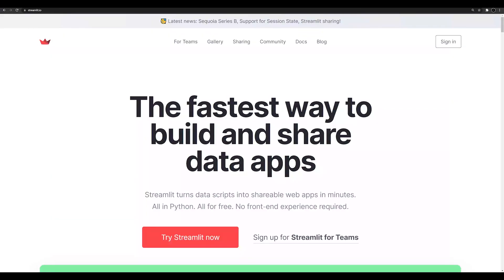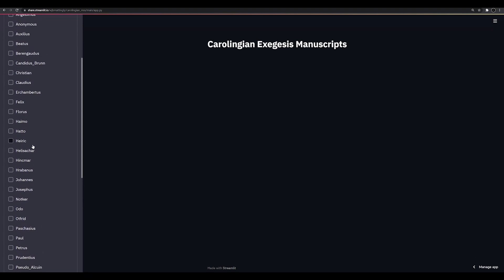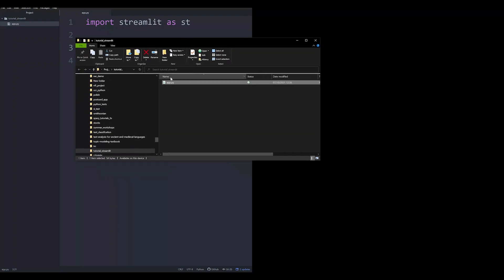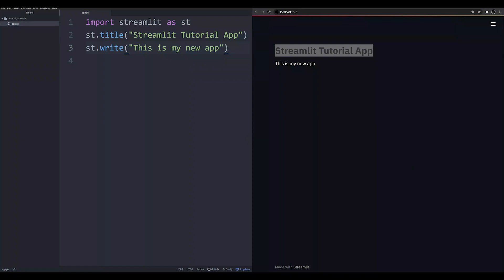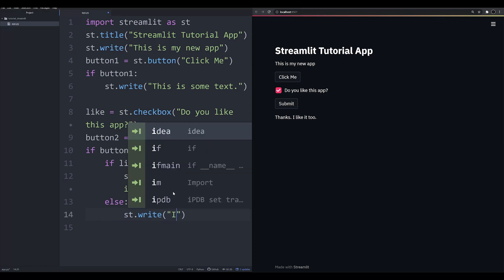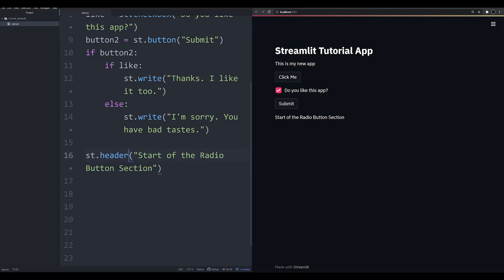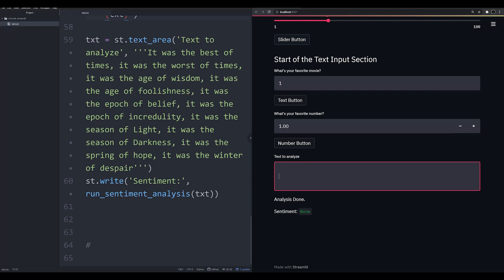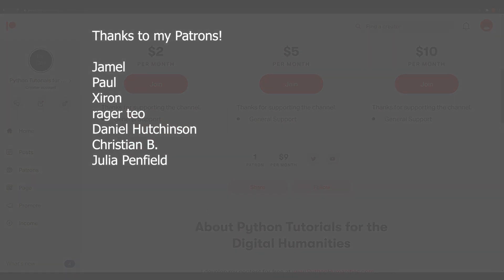How to use Streamlit in 30 Minutes! (Streamlit Tutorials 01.01)